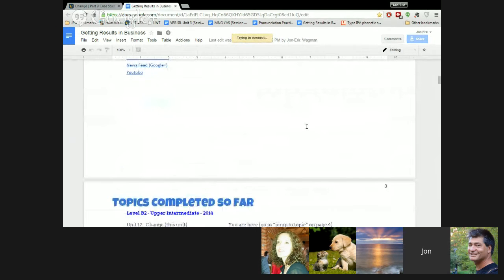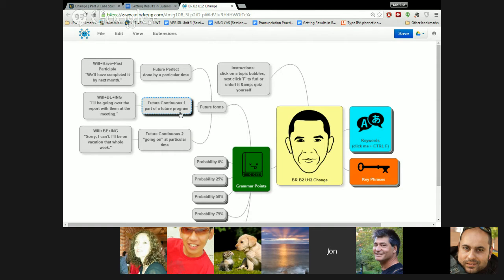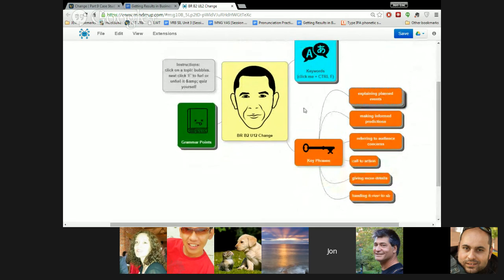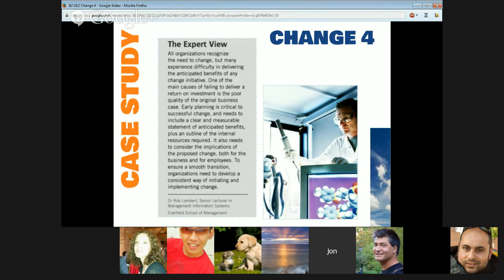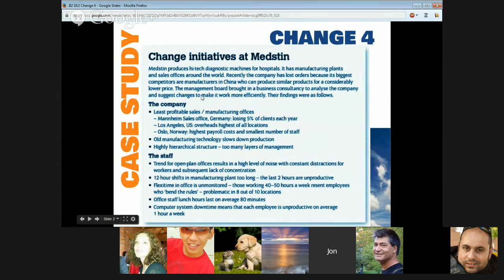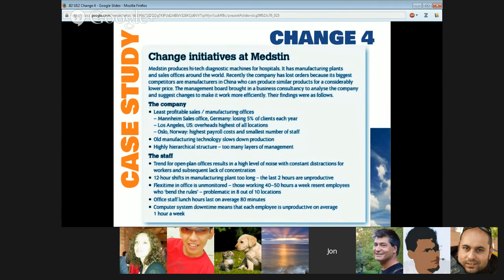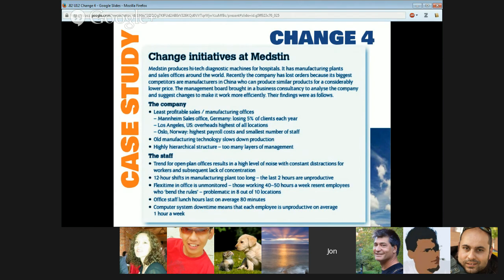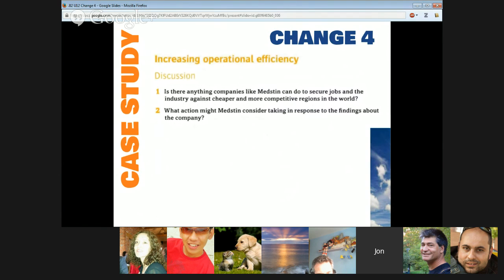Change ( Part 9 Case Study)